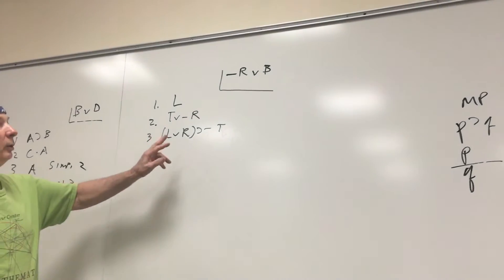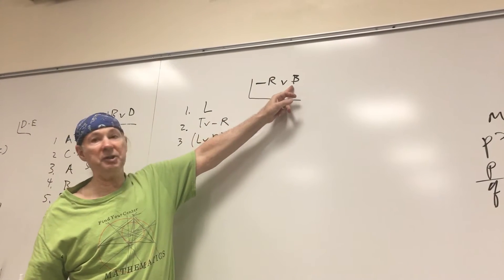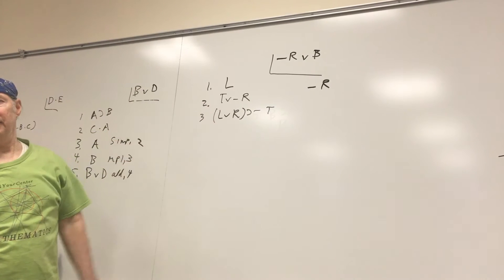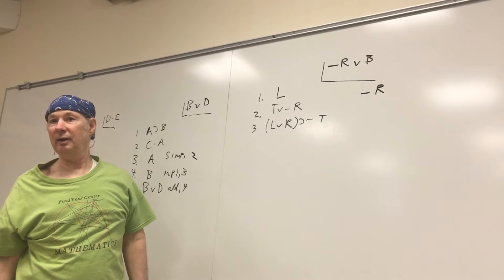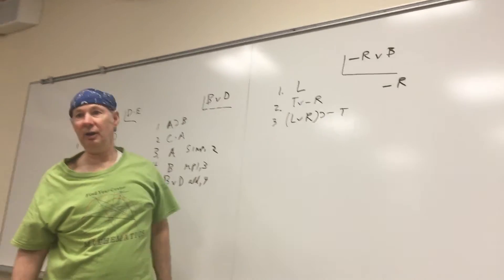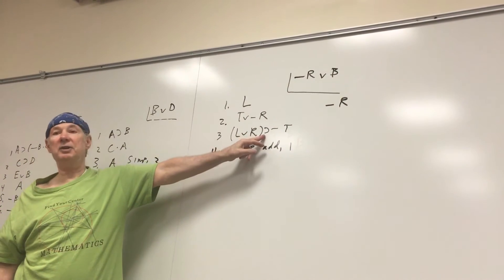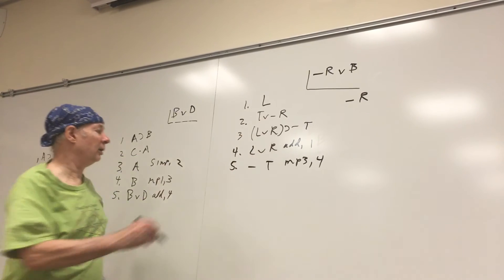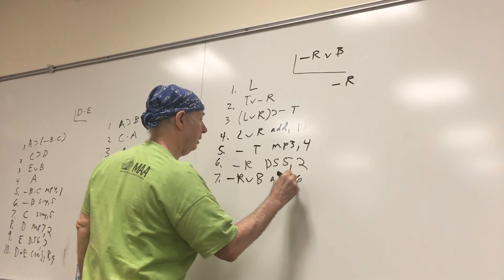LOGIC summer 2016 Dr. Buechner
How to do a proof in sentence logic part2